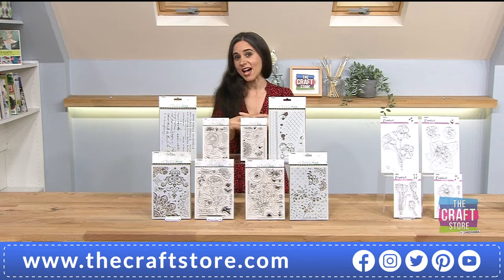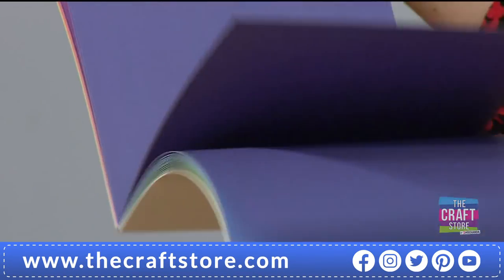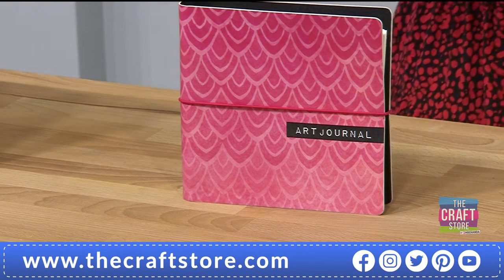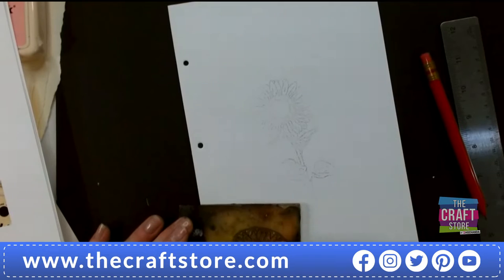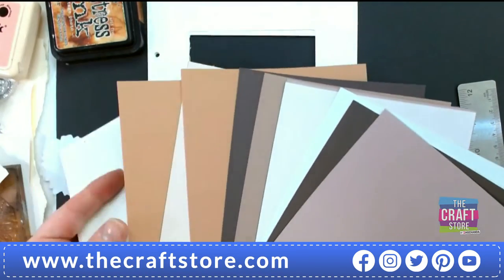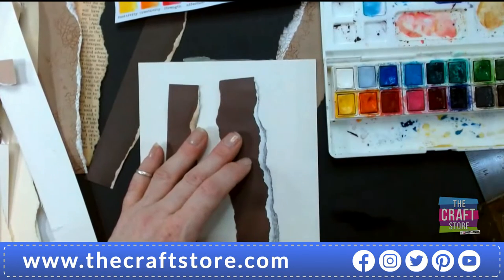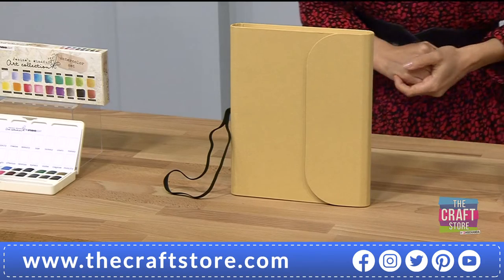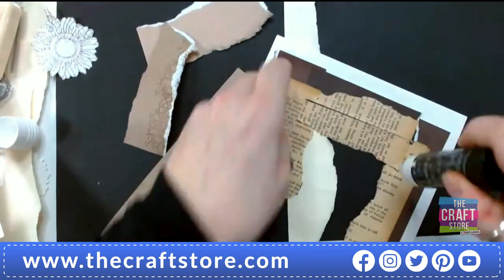Studio Light Jenine's Mindful Art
Join us for this One Day Special with Lou and Studio Light! Don't miss out on the new Jenine’s Mindful Art Collection featuring Stamps and Stencils. Perfect for a huge variety of crafting projects!